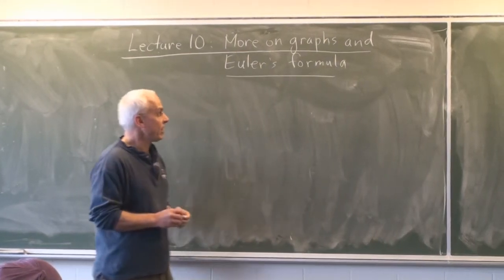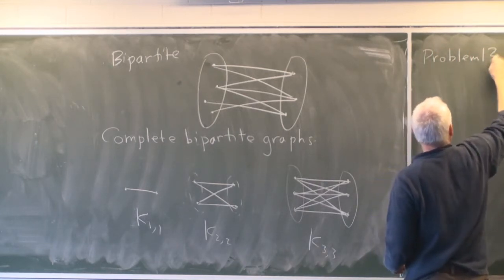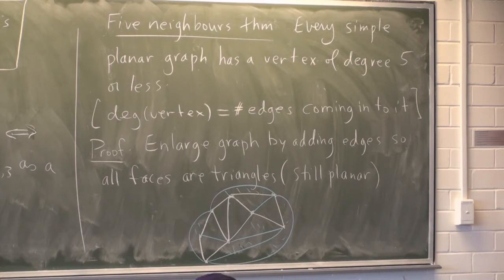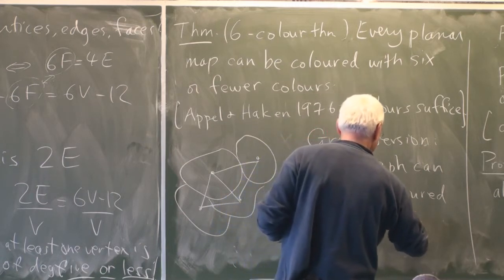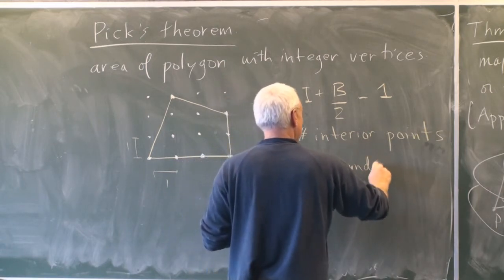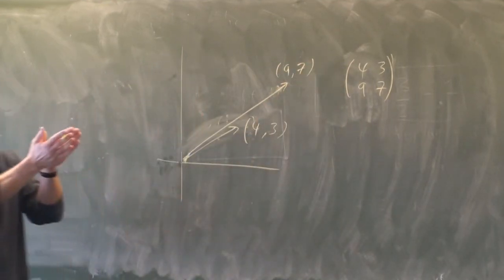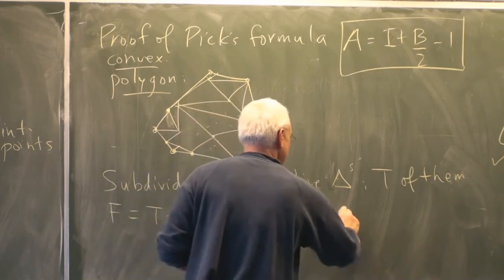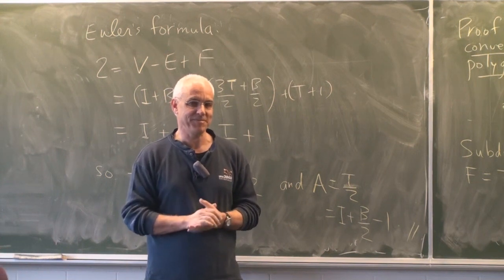AlgTop10: More on graphs and Euler's formula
We discuss applications of Euler's formula to various planar situations, in particular to planar graphs, including complete and complete bipartite graphs, the Five neighbours theorem, the Six colouring theorem, and to Pick's formula, which lets us compute the area of an integral polygonal figure by counting lattice points inside and on the boundary.

This is the tenth lecture of this beginner's course in Algebraic Topology by N J Wildberger of UNSW.